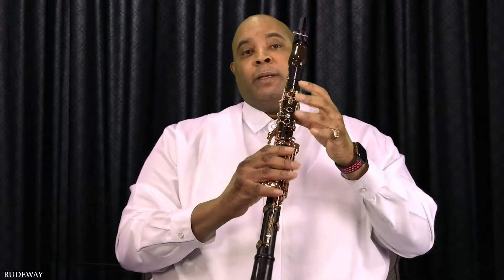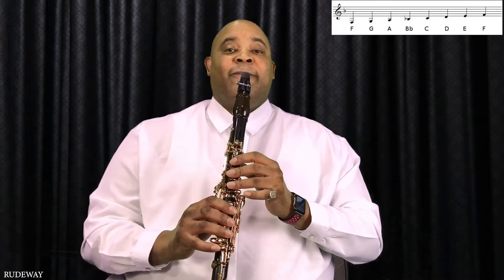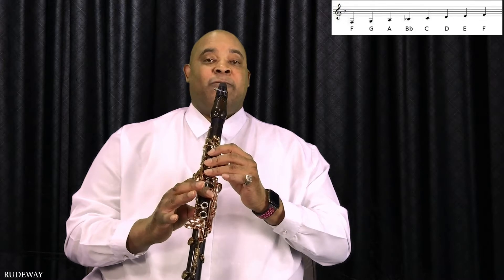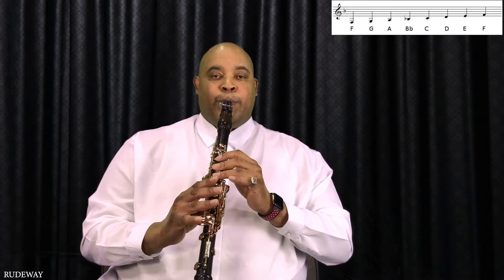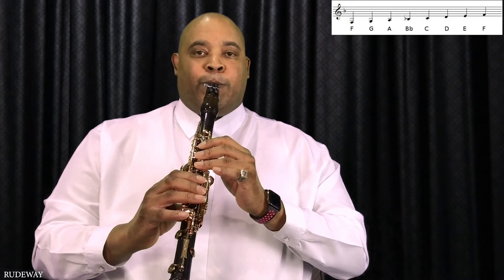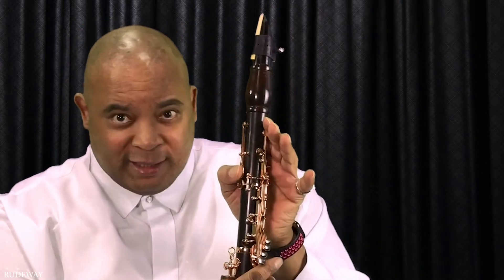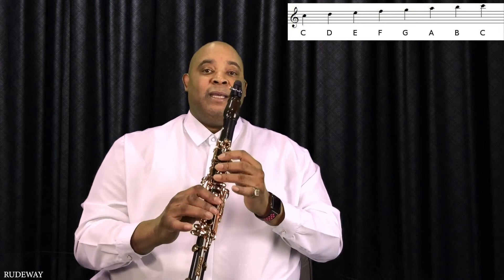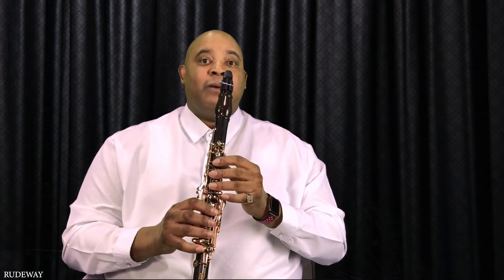How To Play F Major Scale on Clarinet in 2 Minutes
In This Video, I will show you Exactly how to play the F MAJOR Scale starting from the lowest F on the Clarinet. With a little practice, you should be able to play this very quickly. also this video has a bonus leave me a message if you like it...

Clarinet Beginner Learn F Major Scale in 2 minutes

Rudeway